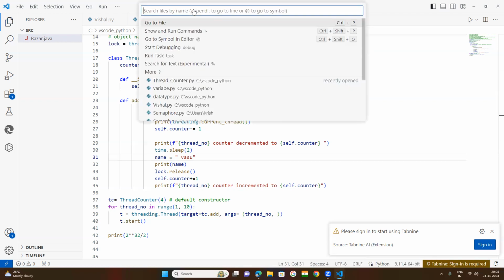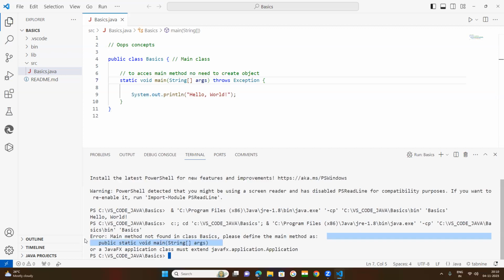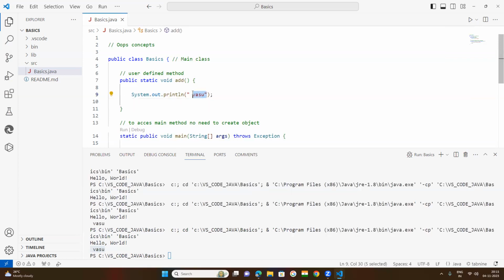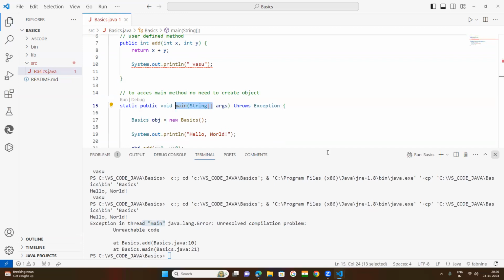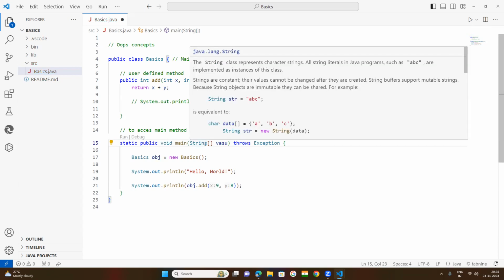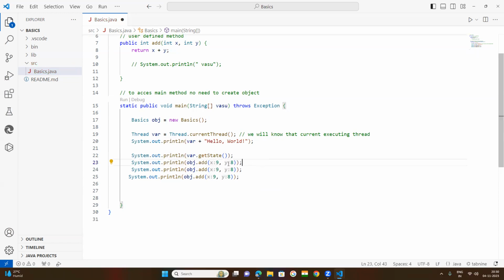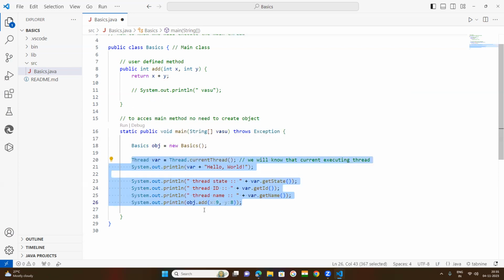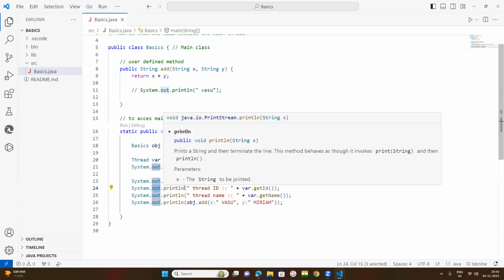WHO WILL EXECUTE THE MAIN METHOD IN JAVA? FREE CLASS CONDUCTED IN ZOOM ON 04 NOV 23.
IME: This is a repeated class at EVERY WEEK FRI, SAT , SUN at 0800 pm only. Click and join the zoom class on same link  )

Passcode: BYnL7u